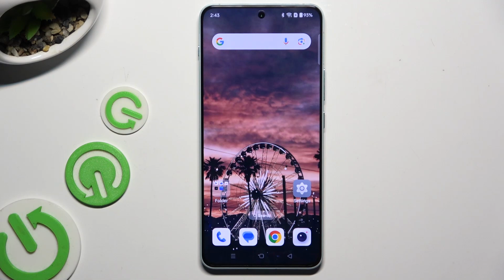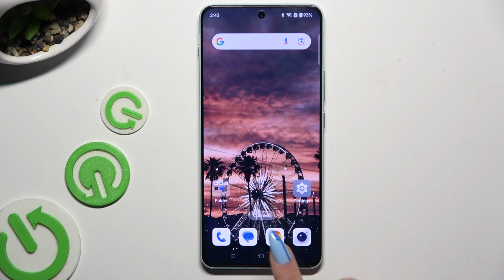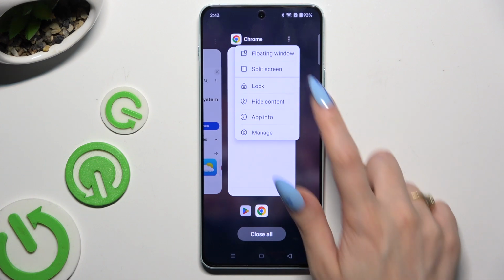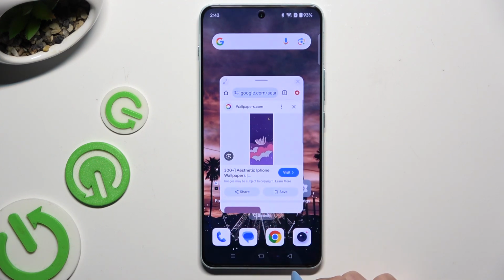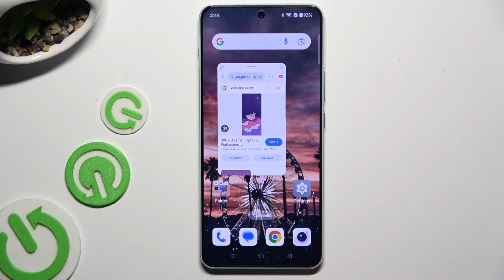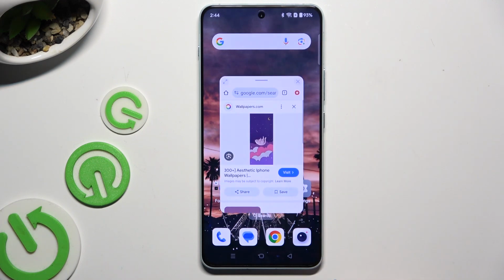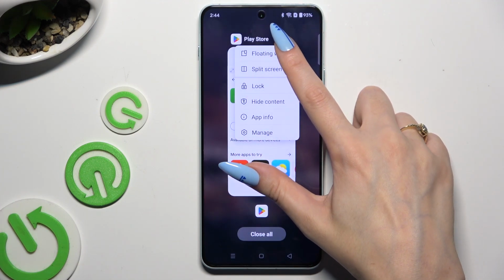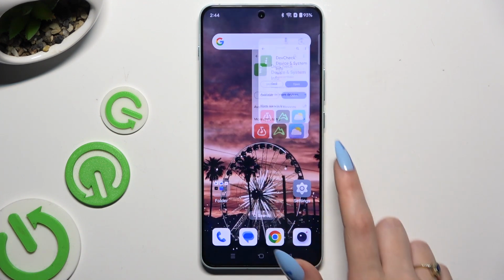How to Open Apps in Pop-Up View (Floating Windows) on Your OnePlus Nord 4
This tutorial will guide you through the process of opening apps in Pop-Up View, also known as floating windows, on your OnePlus Nord 4. This feature allows you to multitask efficiently by keeping multiple apps visible and accessible in resizable windows that float over other applications. Follow these steps to enhance your productivity and streamline your multitasking experience.

How do I activate Pop-Up View for apps on my OnePlus Nord 4?
What types of apps are compatible with the Pop-Up View feature on my OnePlus Nord 4?
How can I resize or move a floating window once it is open?
Can I open multiple apps simultaneously in floating windows on my OnePlus Nord 4?
How do I close a floating window and return to the full-screen view on my OnePlus Nord 4?